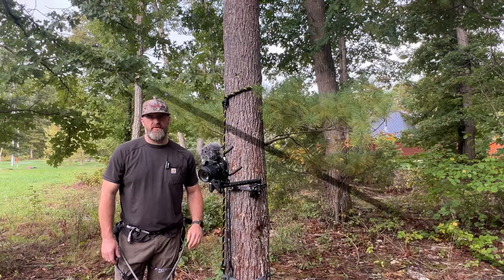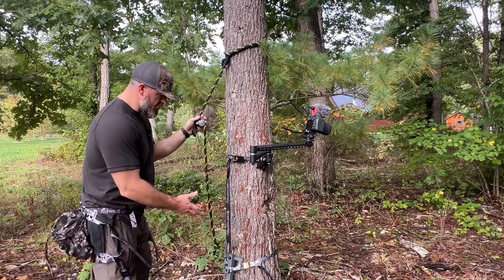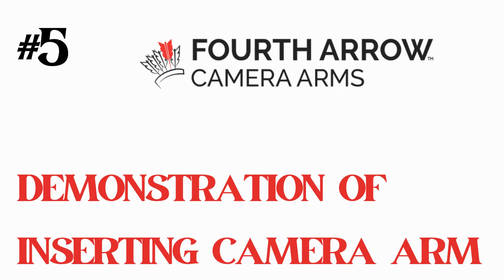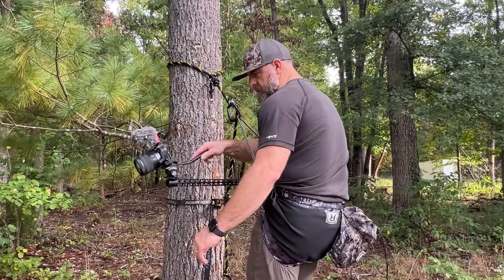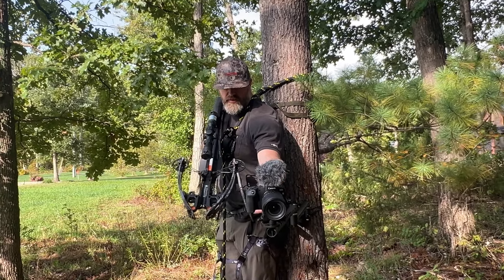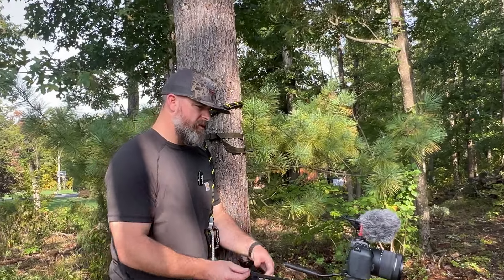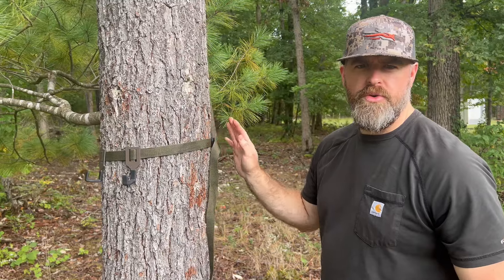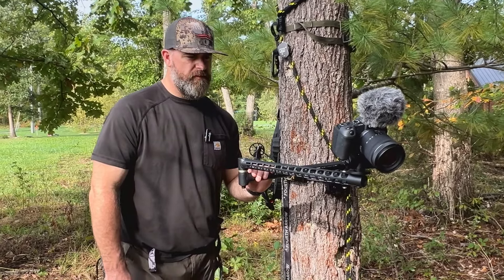Best Self-Filming Setup for Bowhunting (DIY Bowhunting Camera Setup)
Join us as we walk you through our complete saddle hunting and self-filming setup! In this video, we showcase the Fourth Arrow Stiff Arm Ghost, the Canon EOS R mirrorless camera, the Hawk Helium saddle, and our essential gear and bow hanger setup for a successful hunt. If you're looking to elevate your saddle hunting game and capture every moment on camera, this is the perfect setup for you.

🔗 Gear used in this video:

Hawk Helium Saddle (Get yours at Black Ovis for a great deal!)

Bow & Gear Hanger

KUIU Kenai Hooded Jacket

0:00-INTRO
0:09- FOURTH ARROW SETUP
0:23-CAMERA WE USE
0:34-HAWK HELIUM SADDLE
1:06- ATTACHING BRIDGE
1:23-CAMERA SETUP
1:46- DEMONSTRATION OF CAMERA ARM
3:24-SADDLE TIPS/ SHOT ANGLES
5:41-FAVORITE PIECE OF GEAR
6:17- OUR SECRET WEAPON
6:27-FINAL